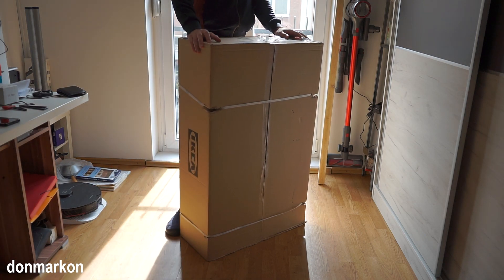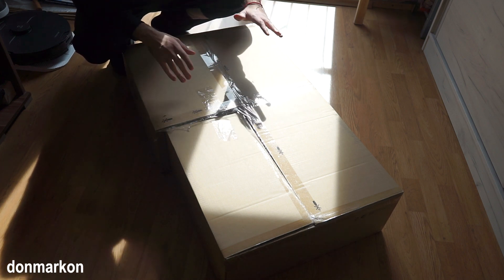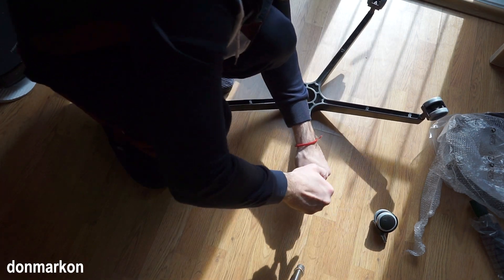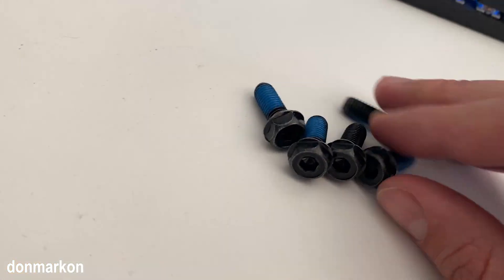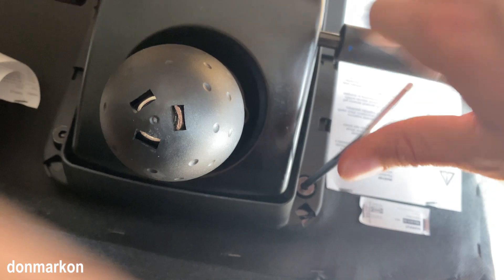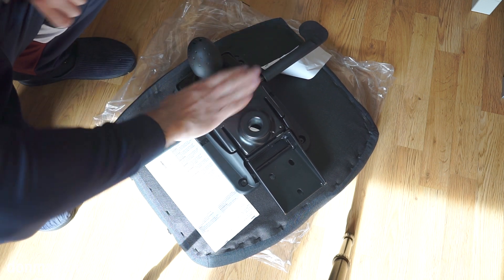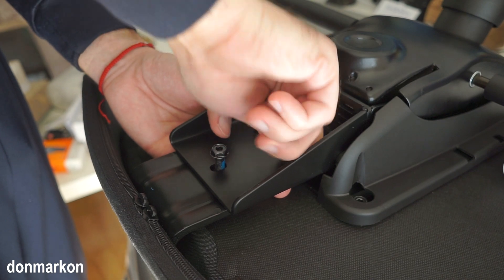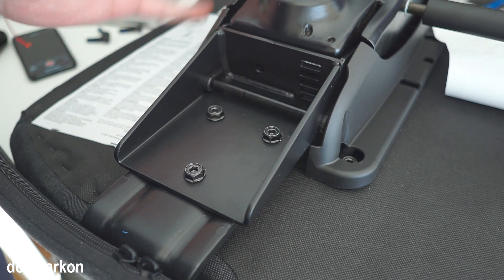Ikea Markus Office Chair Assembly From Start To Finish 2024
This video also includes a step-by-step guide on how to assemble and disassemble the Ikea Markus office chair. We'll show you how to put the chair together in just a few easy steps

If you're in the market for a comfortable and affordable office chair, look no further than the Ikea Markus chair. With its ergonomic design and adjustable features, the Markus chair is a popular choice among office workers and gamers alike.

In this video, we'll take a closer look at the features of the Ikea Markus chair and share our honest review. We'll cover everything from the chair's comfort level and adjustability to its durability and overall value.

So if you're considering the Ikea Markus chair, be sure to watch this video before making your purchase.